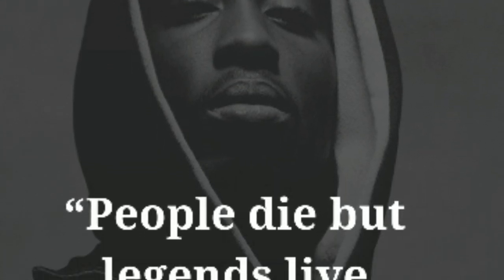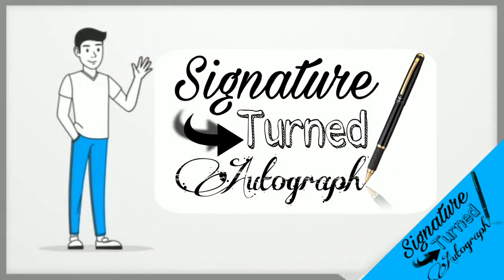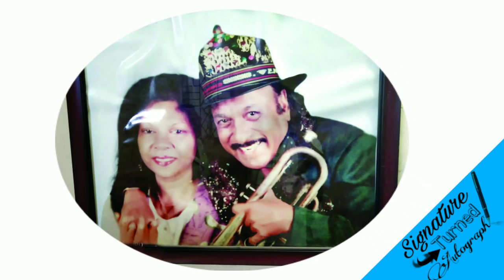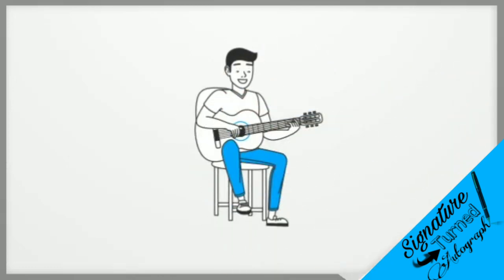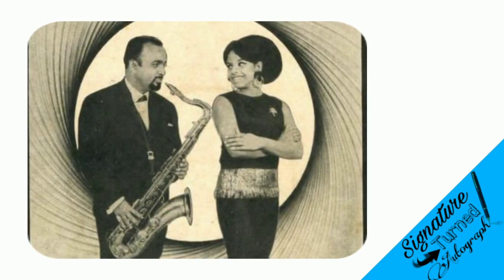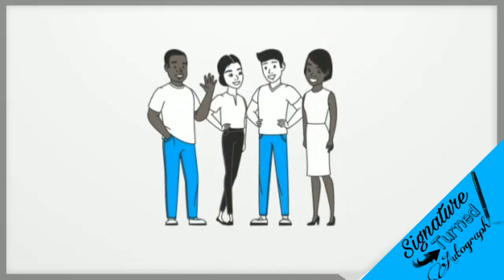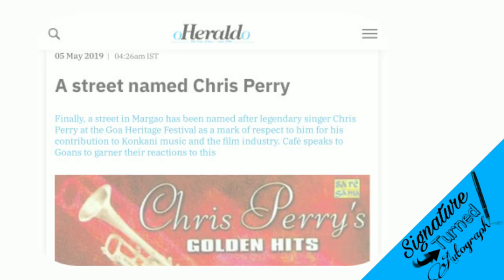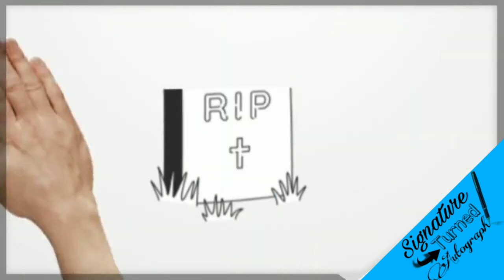What happened Between Chris Perry and Lorna Cordeiro !?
Chris Perry Interesting Facts|Chris Perry Konkani Songs|Chris Perry Songs|Chris Perry and Lorna songs

Chris Perry (25 November 1928 − 25 January 2002), was a Goan musician, composer, songwriter, and film producer who combined jazz with Konkani music.

Note: This video is based on my Internet research, It may not be 100% Accurate.

Chris Perry was born at Borda, Margao. He was the second son of Agostinho and Espiciosa Pereira among nine siblings. His brother Joe Perry played alto sax in Hindi films. He entered the tiatr scene under the name of Bab Pinto and went on to stage his own tiatrs Noxibantlo Nhovro, Padricho Lob, Vid Mog Kornaranchem. He was responsible for discovering Lorna Cordeiro. He introduced Konkani music to singers Mohammed Rafi, Asha Bhosle, and Usha Uthup.
Perry took the traditional Goan style of music and blended it with jazz.  His compositions were performed by Lorna Cordeiro, Mohammed Rafi, Asha Bhonsle, Usha Uthup, Hema Sardesai, C. Alvares, Ophelia, Mohana, M. Boyer and H. Britton.
He worked as an assistant to music directors in Hindi films and performed in the films Kabhi Kabhi and Trishul. He led a band that played in hotels in India.